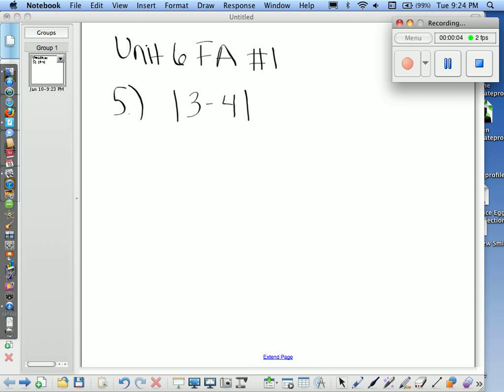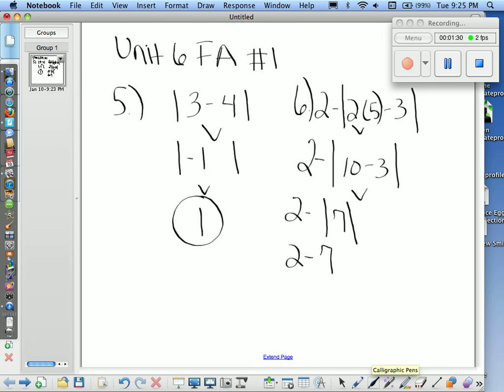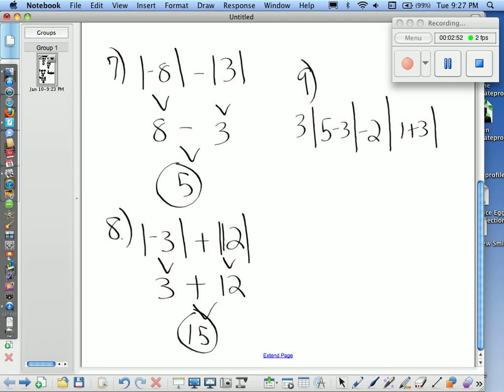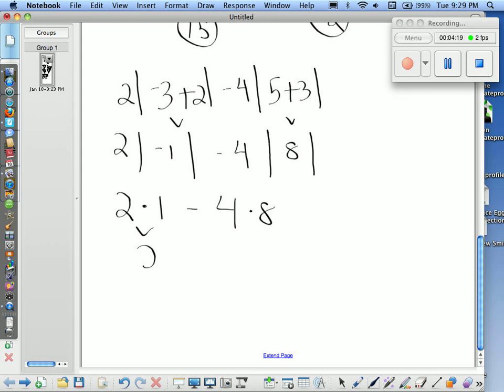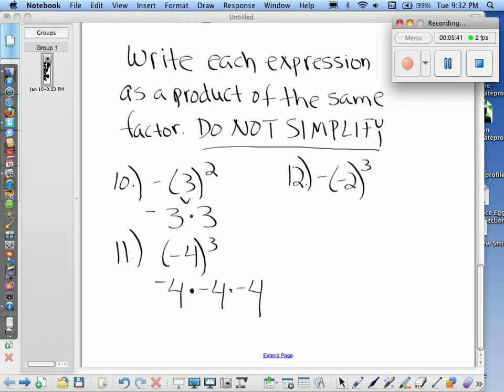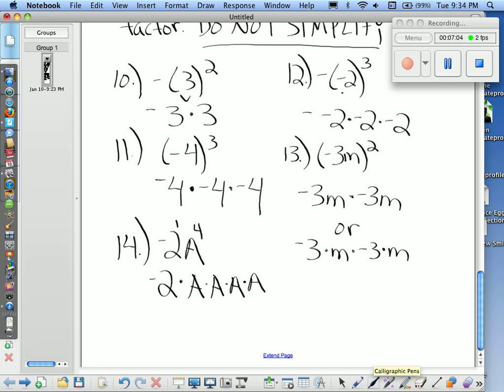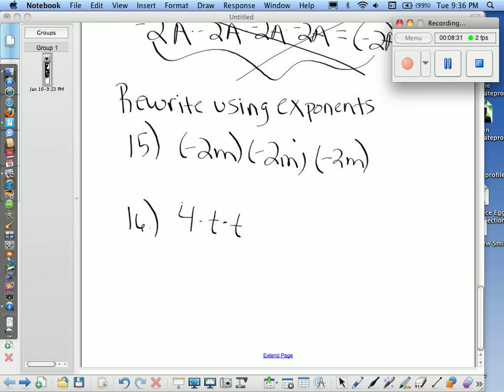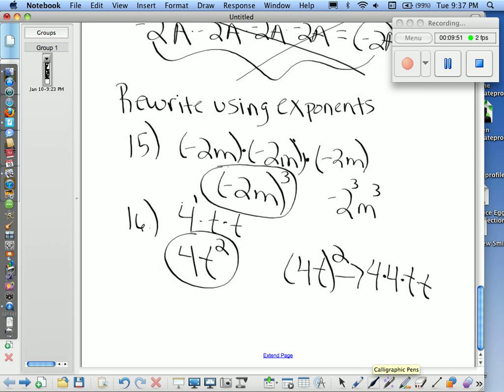Formative Assessment part 1